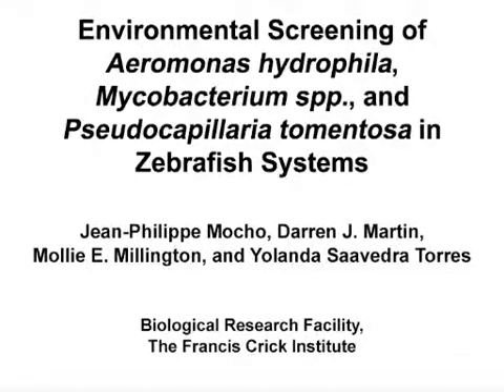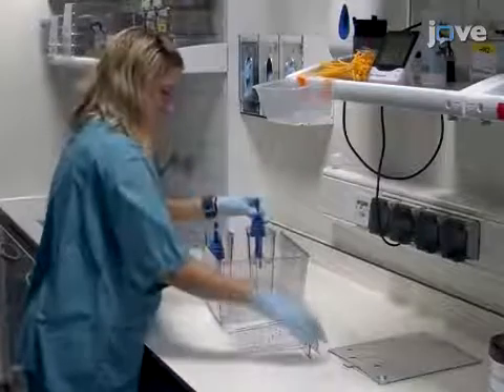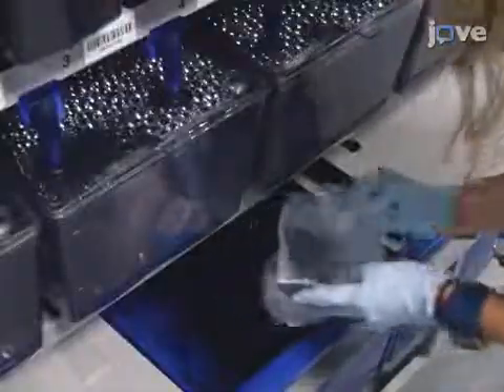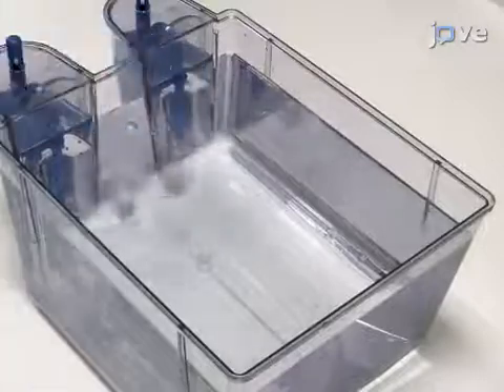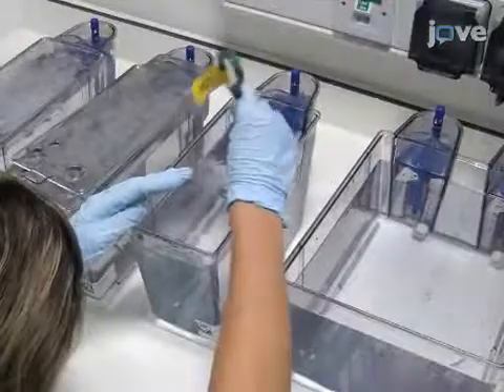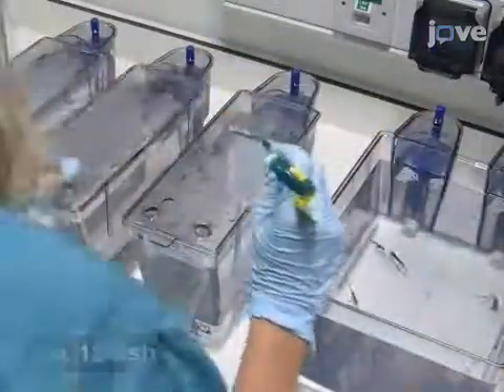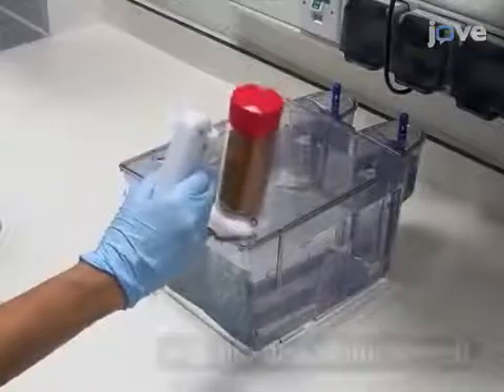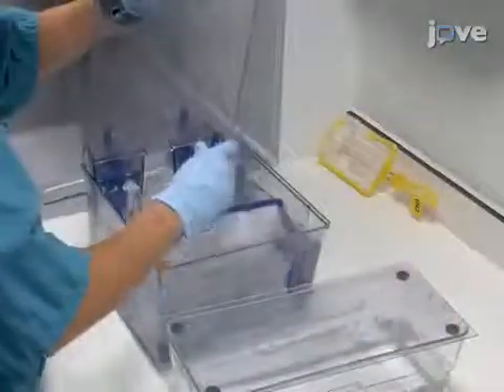Aeromonas hydrophila,Mycobacterium spp., & Pseudocapillaria tomentosa- Zebrafish Systems-Preview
Environmental Screening of Aeromonas hydrophila, Mycobacterium spp., and Pseudocapillaria tomentosa in Zebrafish Systems -  a 2 minute Preview of the Experimental Protocol

Jean-Philippe Mocho, Darren J. Martin, Mollie E. Millington, Yolanda Saavedra Torres
The Francis Crick Institute, Biological Research Facility;

This protocol describes the use of sump swabs and sludge analysis of zebrafish systems, which leads to increased detection compared to the sole use of sentinels to detect pathogens such as Aeromonas hydrophila, Mycobacterium spp., and Pseudocapillaria tomentosa. A system to monitor P. tomentosa eggs in quarantine is also proposed.